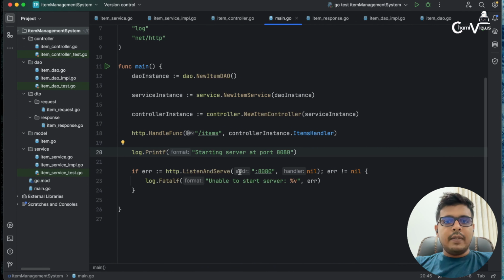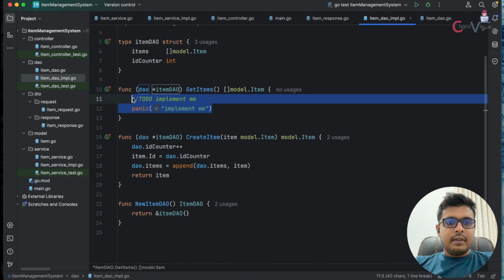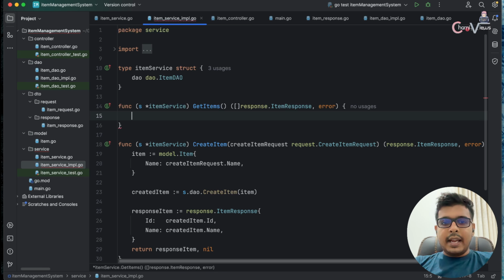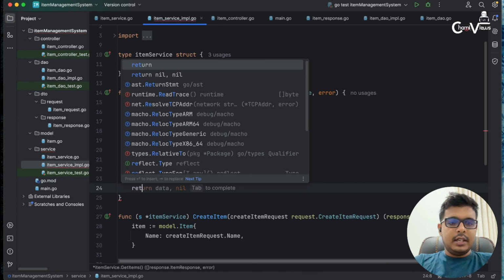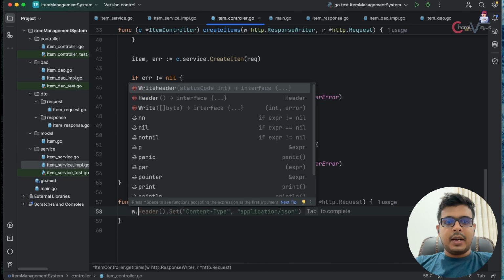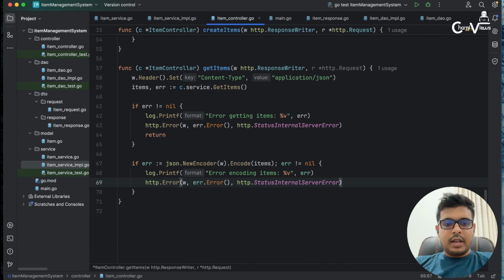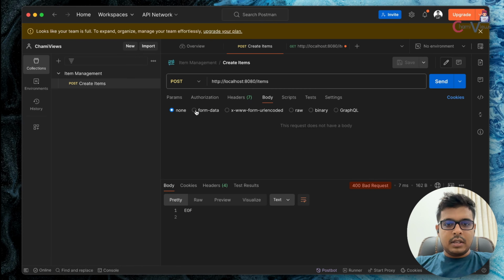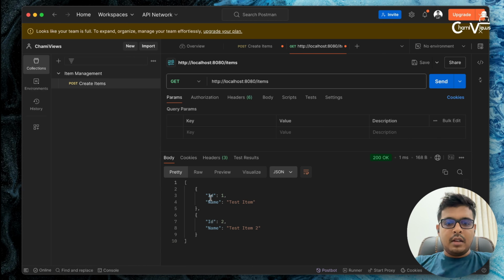Creating REST API in Go: Step-by-Step Guide for Beginners - Part 04 - GET | ChamiViews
Welcome to Part 04 of our Go REST API series! 🎉

In this tutorial, we’ll dive deep into handling GET requests in Go, an essential method in REST APIs for retrieving data from the server. Whether you're building a simple API or a complex system, mastering GET requests is crucial.

In this video, you will learn:
- How to handle GET requests in Go.
- Setting up the necessary routes.
- Working with Go’s HTTP package.
- Fetching data from a server and sending responses.

Technologies Used:
- Go Programming Language
- HTTP Package
- RESTful API Architecture